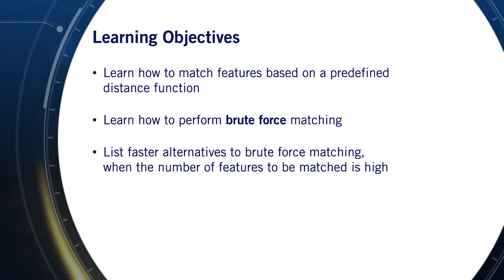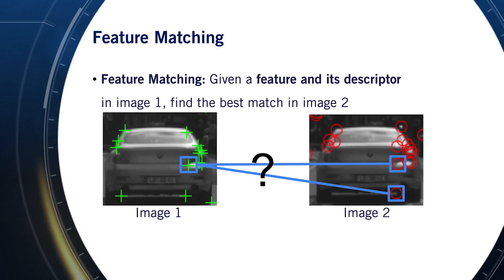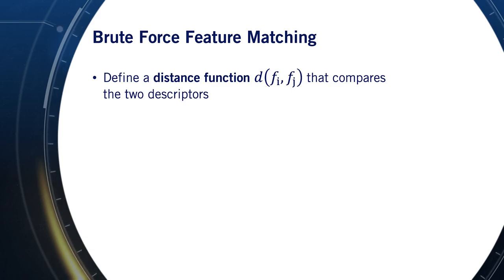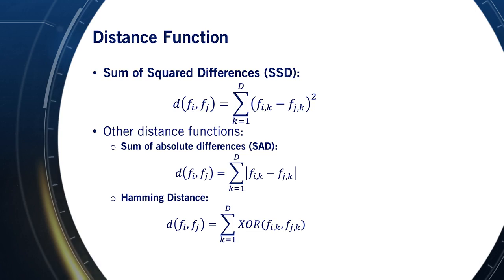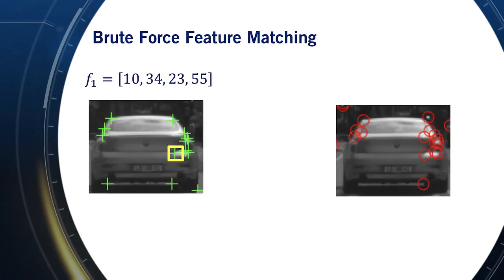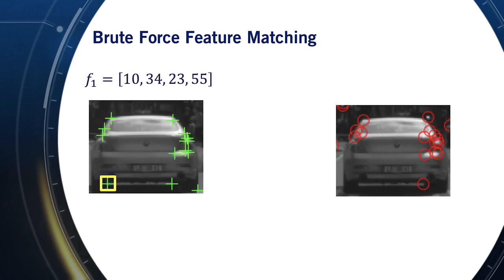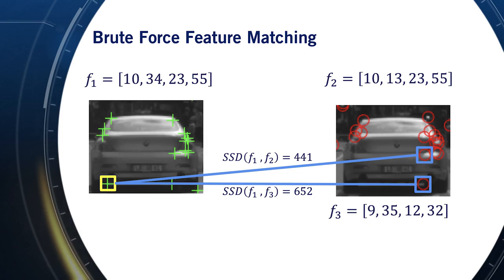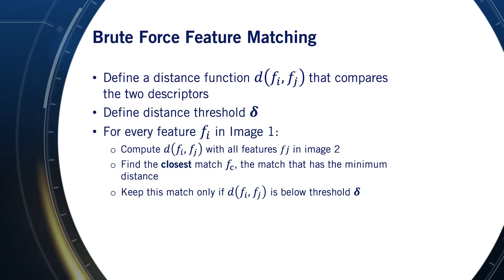Lesson 3 Part 1: Feature Matching - Visual Perception for Self-Driving Cars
Link to this course:
Self-Driving Cars Specialization
Welcome to Visual Perception for Self-Driving Cars, the third course in University of Toronto’s Self-Driving Cars Specialization.

This course will introduce you to the main perception tasks in autonomous driving, static and dynamic object detection, and will survey common computer vision methods for robotic perception.  By the end of this course, you will be able to work with the pinhole camera model, perform intrinsic and extrinsic camera calibration, detect, describe and match image features and design your own convolutional neural networks.  You'll apply these methods to visual odometry, object detection and tracking, and semantic segmentation for drivable surface estimation. These techniques represent the main building blocks of the perception system for self-driving cars.

For the final project in this course, you will develop algorithms that identify bounding boxes for objects in the scene, and define the boundaries of the drivable surface.  You'll work with synthetic and real image data, and evaluate your performance on a realistic dataset.

This is an advanced course, intended for learners with a background in computer vision and deep learning. To succeed in this course, you should have programming experience in Python 3.0, and familiarity with Linear Algebra (matrices, vectors, matrix multiplication, rank, Eigenvalues and vectors and inverses).

superb, the assignment was quite tough but the overall experience was amazing. thanks to instructors, TAs, Coursera, and fellow learners!,Wonderful course. I knew little things about gps and imu sensors. Camera is a complete new concept to me. Thank you.
Visual features are used to track motion through an environment and to recognize places in a map.  This module describes how features can be detected and tracked through a sequence of images and fused with other sources for localization as described in Course 2.  Feature extraction is also fundamental to object detection and semantic segmentation in deep networks, and this module introduces some of the feature detection methods employed in that context as well.